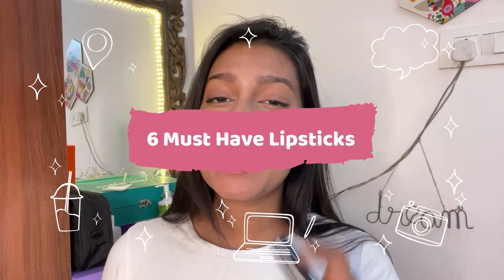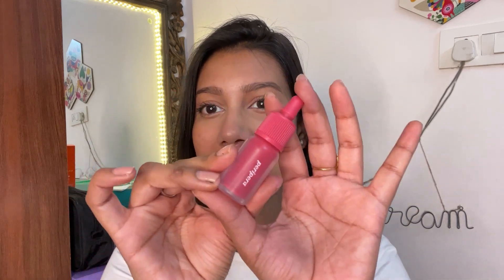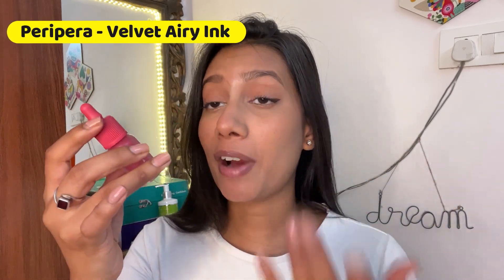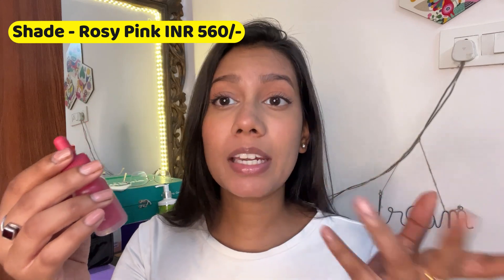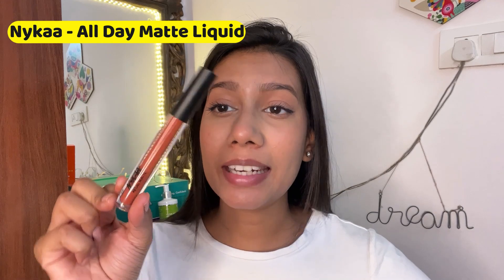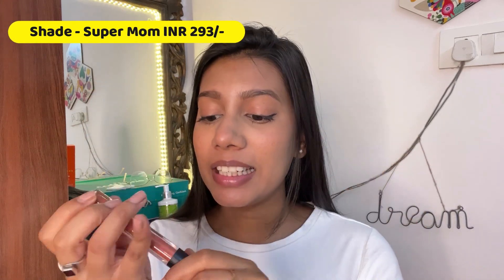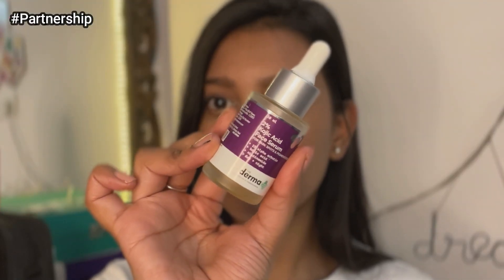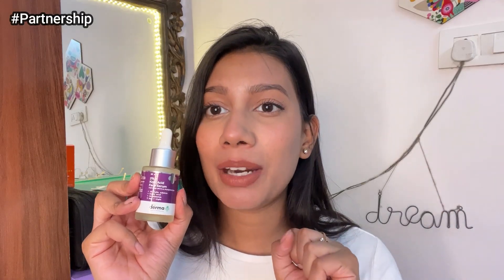6 Must Have Lipsticks Affordable | Maybelline, Gush, Nykaa & More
5. Nykaa All Day Matte